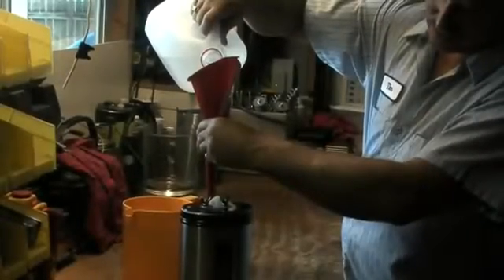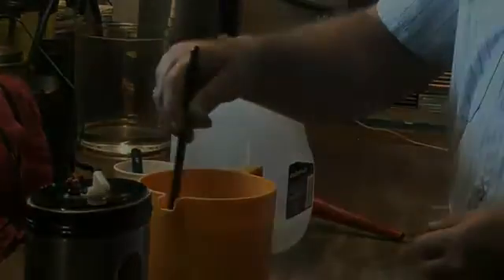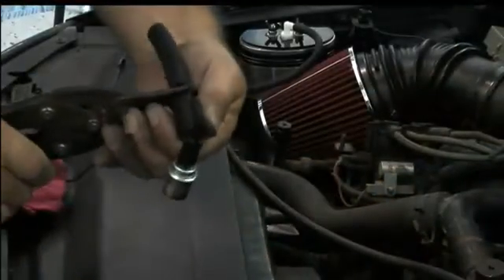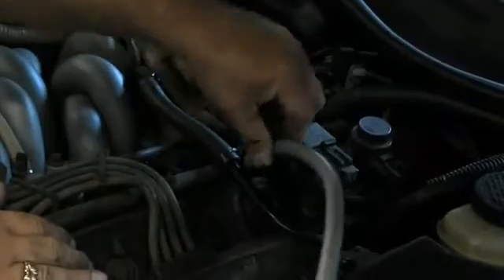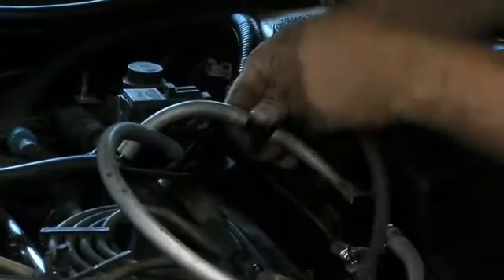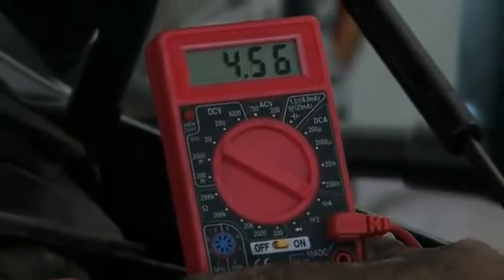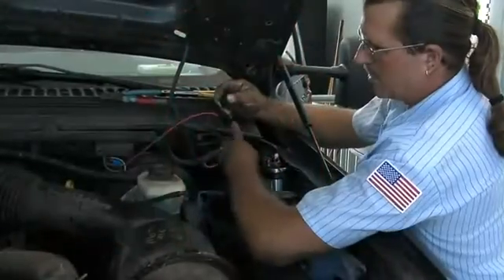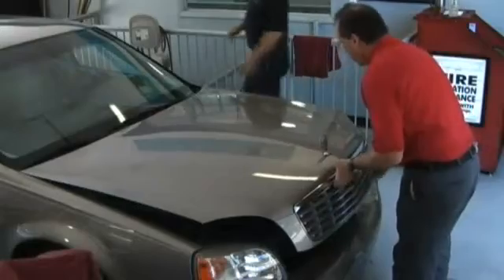SaveGas Auto Systems Hydrogen Fuel Cell Installation Video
Our System installs on any vehicle running on Gas or Diesel fuel. It safely converts water (H2O) to HHO Gas (Hydrogen-Oxygen), a clean burning Gas that mixes with your fuel through the engines air intake system.

The results are an extra 50 miles to 150 miles to the tank, lower emissions, and a smoother cleaner running engine. The only by-product of this gas is water vapor that helps clean the carbon from your engine that gasoline leaves behind! Installation takes a little over an hour depending on the vehicle and requires little maintenance. Just add water when needed and flush out the cell with water 4x a year.